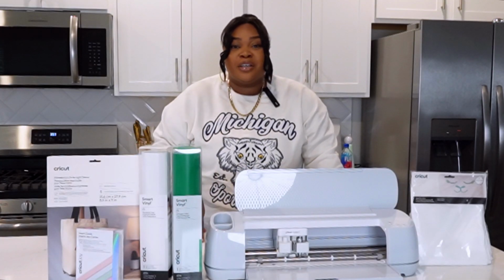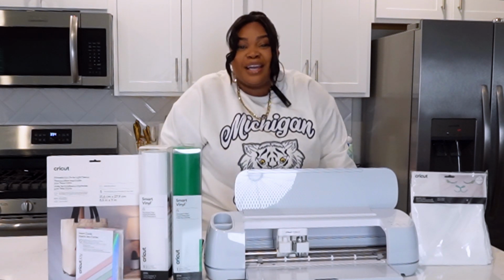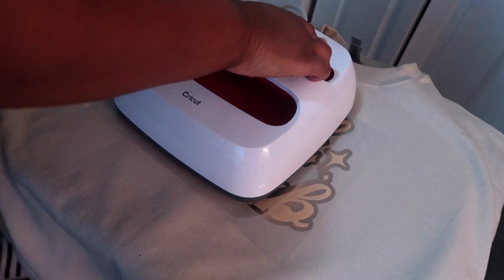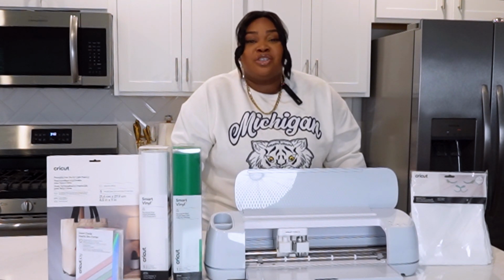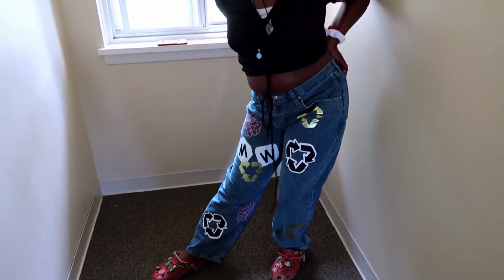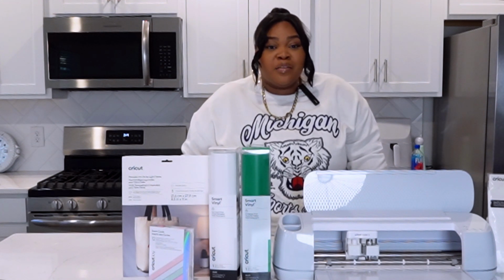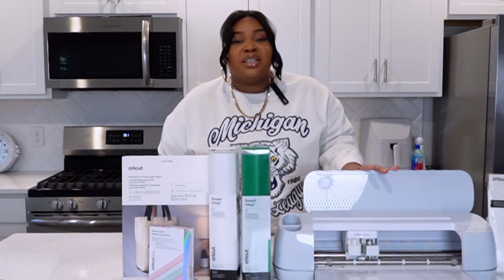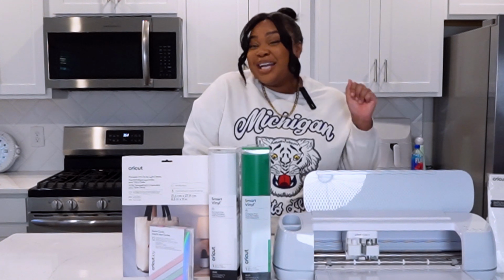What Can I Do With a Cricut ?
Everything You Need To Get Started -
Get Your Free LLC Here !!

Time Stamps-
00:00- Intro
00:24- Cricut Programs
1:25 - What Can You Do ?
2:53 - Cricut Materials
4:17 - Projects To Make
4:44- Making Gifts
6:29- Why I Purchased a Maker 3
9:25- Is it Worth it ?
10:25-Outro